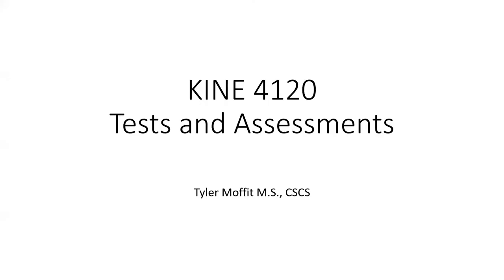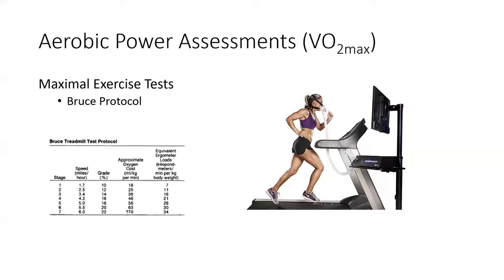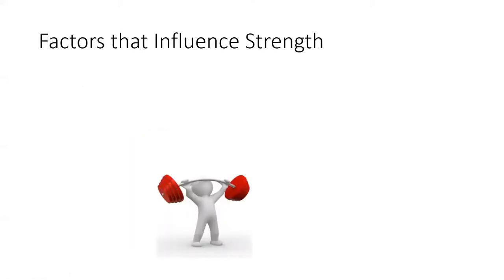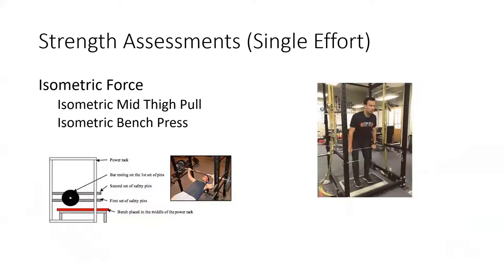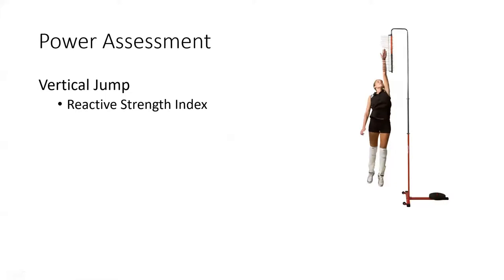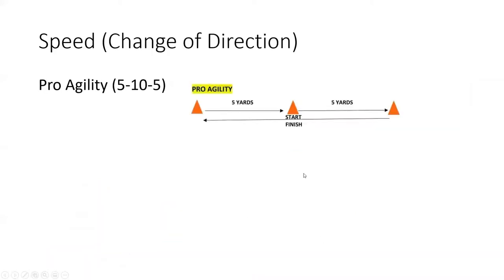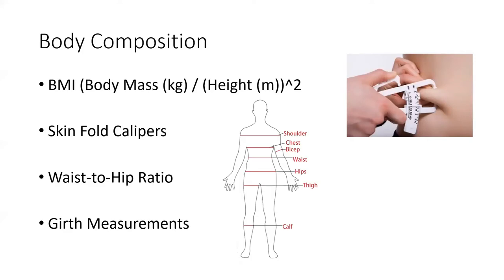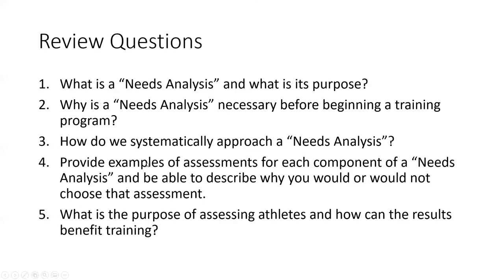KINE 4120 Tests and Assessments Lecture